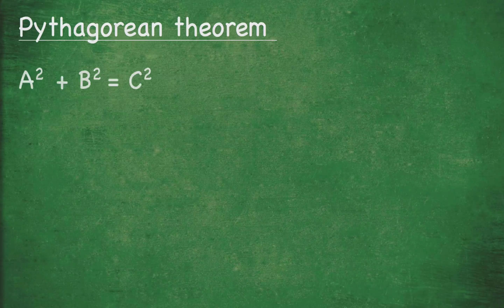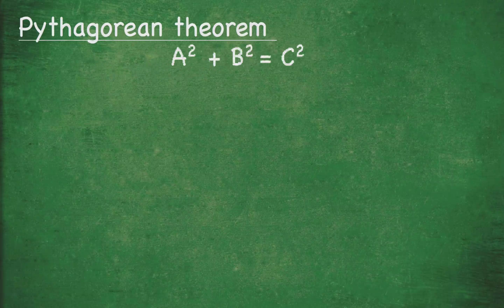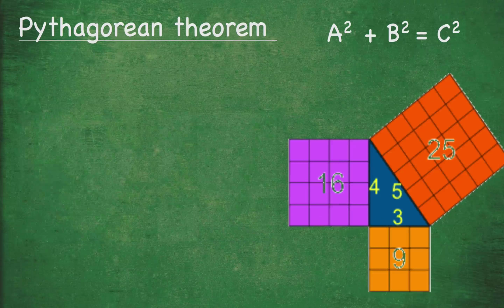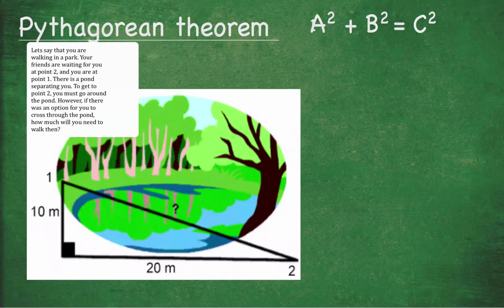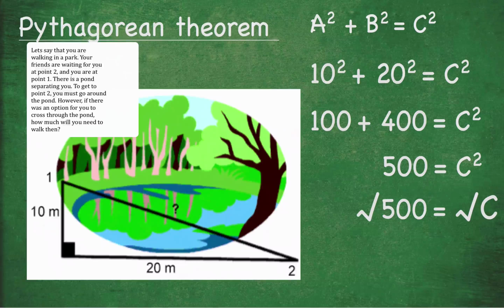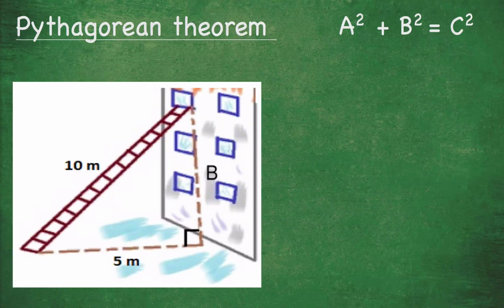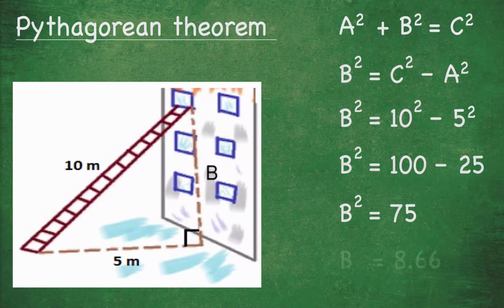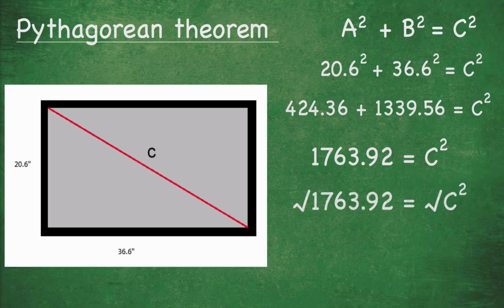The Pythagorean Theorem - Easy Explanation!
I made this for my grade 9 IRP.